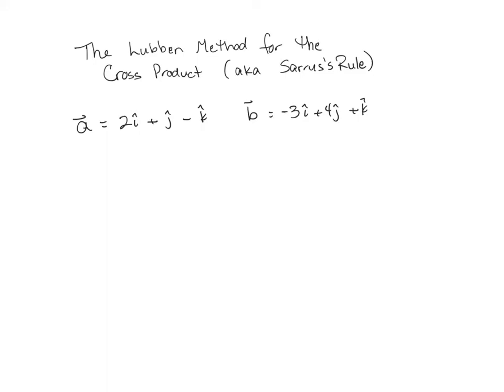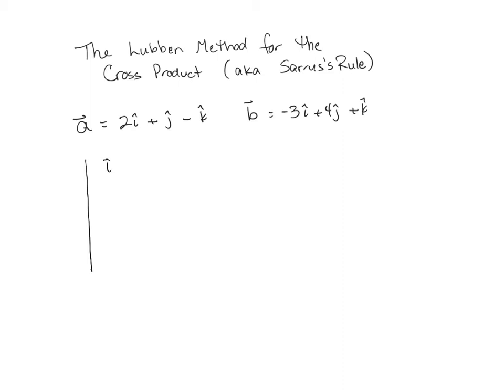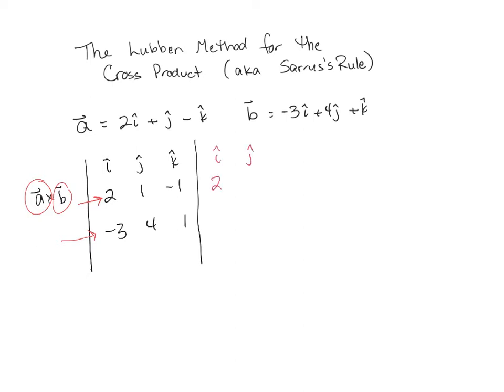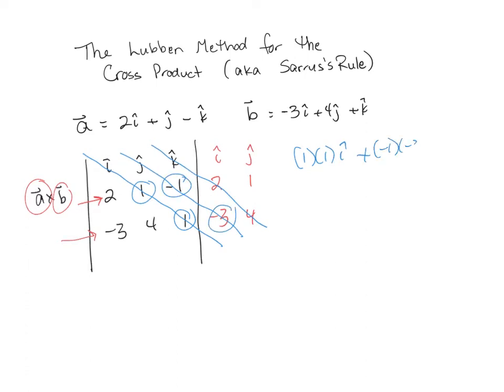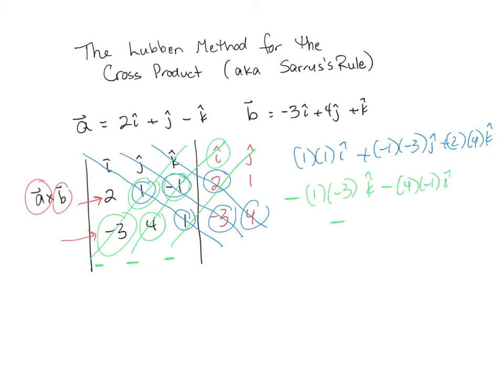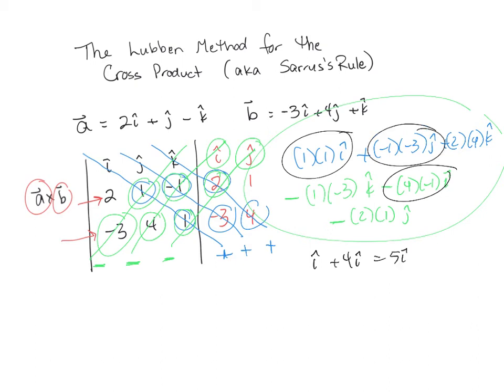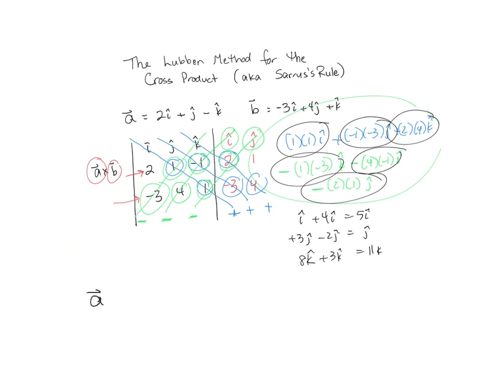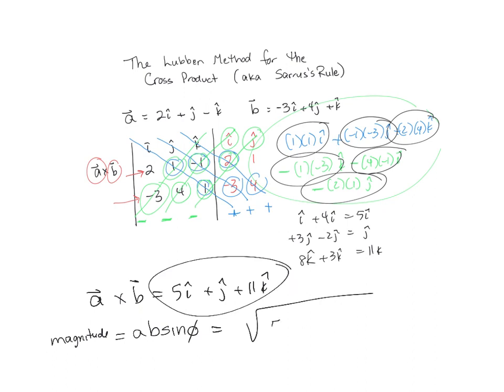Lubben Method cross product